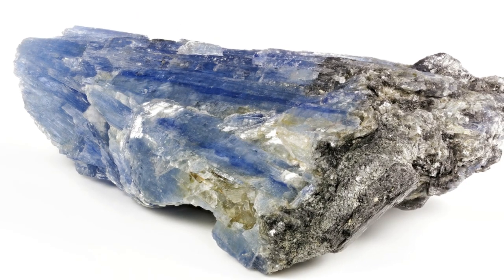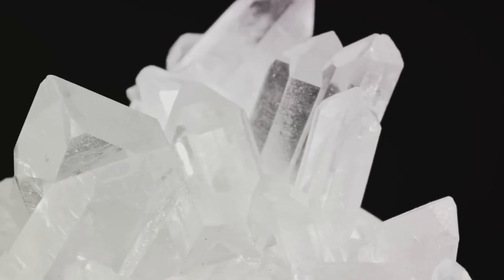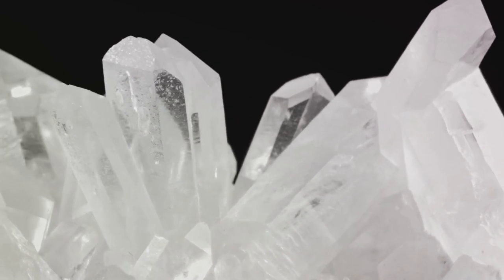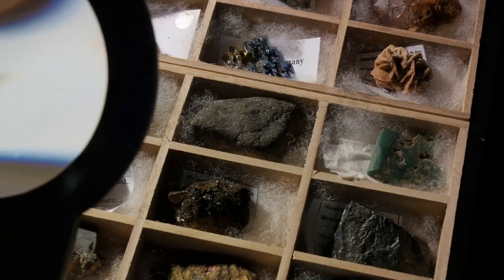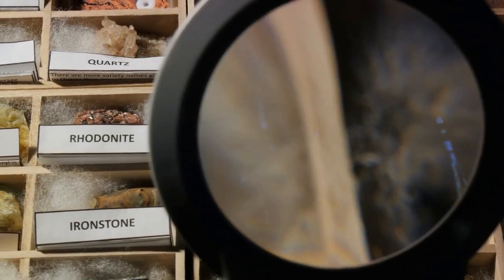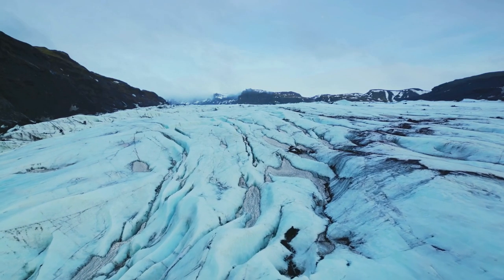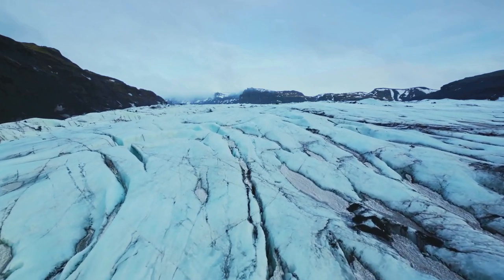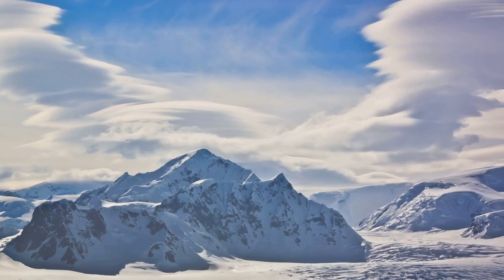Crystals of the Poles: A Journey Through Arctic and Antarctic Minerals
Embark on a mesmerizing journey to the ends of the Earth with "Crystals of the Poles: A Journey Through Arctic and Antarctic Minerals." This documentary-style video takes you on an unprecedented adventure to explore the stunning and rare crystal formations hidden within the Arctic and Antarctic landscapes. From the icy realms of Greenland's clear quartz to the remote mineral treasures of the Antarctic continent, we uncover the beauty and geological wonders of the polar regions. Discover the unique challenges and exhilarating experiences of mineral hunting in the most extreme environments on the planet, and learn about the significant scientific and aesthetic value of these polar gems. Join us as we reveal the secrets of the Earth's most isolated and fascinating mineral deposits.